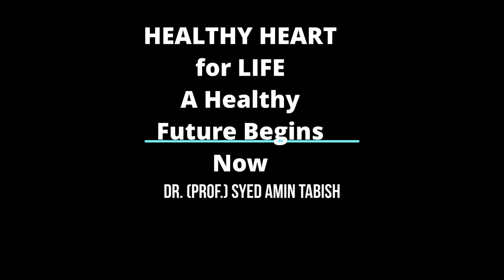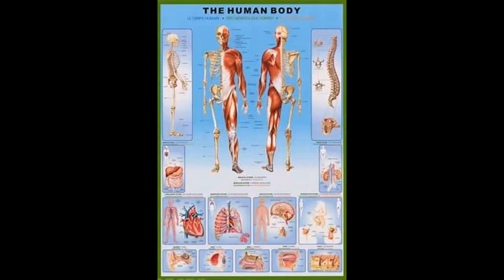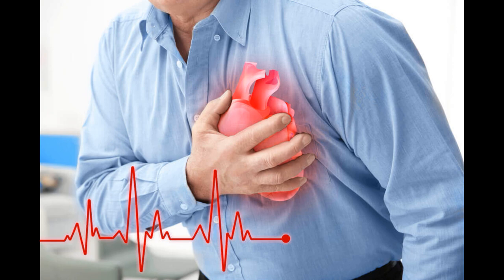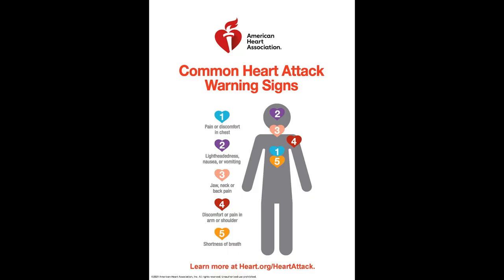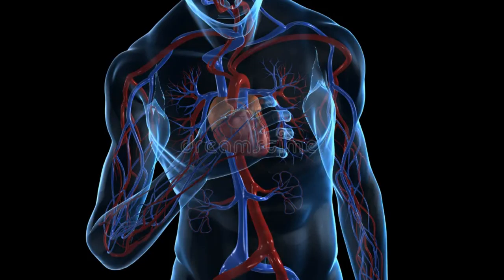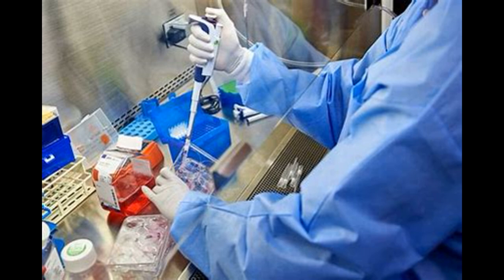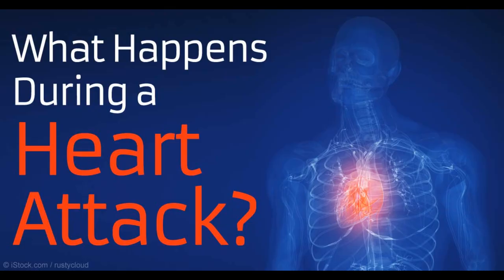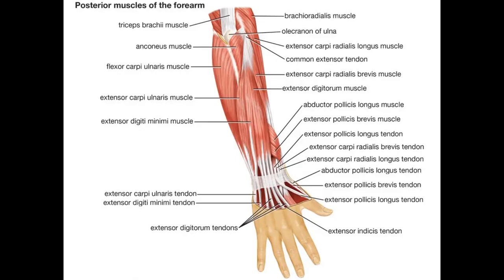HEALTHY HEART FOR LIFE: LIVE LONGER [Speech by Prof. S. A. Tabish]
A comprehensive talk by Dr. Syed Amin Tabish on Healthy Heart for Life

Simple changes can boost chances for living healthier, longer
1. Regular physical activity. The AHA recommends at least 150 minutes per week of moderate-intensity physical activity or 75 minutes per week of vigorous aerobic activity.
2. Appropriate body weight. Obesity is a risk factor for heart disease, stroke and premature death.
3. A healthy diet. What does a healthy diet look like?
4. Don't smoke.
5. Drink in moderation.

10 Things to Stop Doing If You Want a Longer Life:
There are a number of things you can resolve to do in order to "slow down" your biological clock and live longer, whether you’re in your 20s or 30s, all the way to your 60s, 70s, and beyond. In fact, research has shown it's never too late to start healthy habits.
1. Stop Eating Mainly Processed Foods
One of the major dietary changes that have taken place in many countries over the last 30 years has been a shift to consuming more processed foods. Along with processing comes an increase in added sodium, more saturated fat, more sugar, and less fiber.1 The result? More cardiovascular disease, hypertension, cancer, and diabetes.
For example, the National Institutes of Health (NIH) recommends consuming no more than 2,300 mg (less than 2.4 g) of sodium each day—less for many seniors and other people with certain health conditions, like high blood pressure.

Do your body a favor, and try to eat "clean" more often, including foods high in fiber (which are linked to greater longevity) and other ingredients you purchase and prepare yourself.

2. Stop Smoking
If you’re a smoker, you know how hard quitting can be. But here's some inspiration: the NIH says tobacco use remains the most preventable cause of death. Some estimates suggest smoking can rob you of a decade of life.
3. Stop Sitting Still
If you don’t feel you have time to exercise, consider this: You may not need to hit the global minimum recommendations of 30 minutes a day, five or more times per week, to extend your life.

4. Stop Holding a Grudge
Anger can be a tough emotion to release, especially if you feel justified in your outrage. Maybe the best question to ask yourself is this—is it worth the cortisol?
Levels of this stress hormone go up when you’re stressed or angry, with negative effects on your heart, metabolism, and immune system. High cortisol has been associated with greater mortality in a number of studies.
Comprehensive talk by Dr. Syed Amin Tabish on Anatomy, Physiology, Pathology of Heart and how to live longer by "Healthy Heart for Life".
5. Stop Keeping to Yourself
Staying social can be a good longevity booster, mostly by helping you manage stress and by strengthening your immune system. Good relationships keep you strong, while bad relationships can leave you in a negative frame of mind, and put you ​at risk of depression and even heart attacks.
6. Stop Thinking That Only Big Changes Count
Sweeping, radical changes in lifestyle might be inspiring, but they can also be too daunting—and therefore, short-lived—for ordinary mortals. The next time you resolve to eat healthier or exercise more, try aiming low!

7. Stop Letting Fear (or Denial) Keep You From Being Healthy
Of all the personality traits that could affect your longevity, conscientiousness consistently ranks as an important one, perhaps the most important one. Why? Well, conscientious people tend to engage in healthy behaviors like eating well, exercising, and following their doctors’ advice, while avoiding risky behaviors like smoking and driving too fast.

8. Stop Cheating Your Night's Sleep
The amount of sleep you get can affect your lifespan, and not just because a sleepy driver is at risk of a car accident.8 In epidemiological studies, sleeping too little (fewer than six hours) or substantially more (over nine hours) has been shown to put people at greater risk of death.
Quality of life is also on the line: A good night’s sleep can help you ward off stress, depression, and heart disease.

9. Stop Stressing
Like anger, stress takes its toll on your body and may actually shorten your life. By trying to reduce stress, you can improve your health in the long-term, and quality of life in the meantime.

10. Stop Relying on (or Blaming) Your Genes
Having parents, grandparents, or other family members live into their nineties and beyond might suggest that you will too, but don’t rely too heavily on that family history. Studies conducted on twins in Scandinavia suggest that genetics may be responsible for only about a third of your longevity potential.